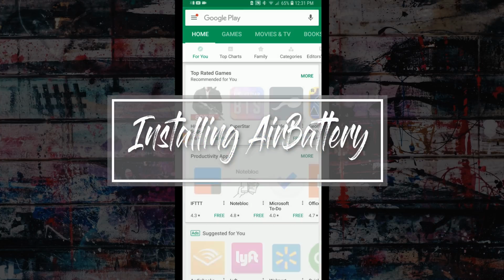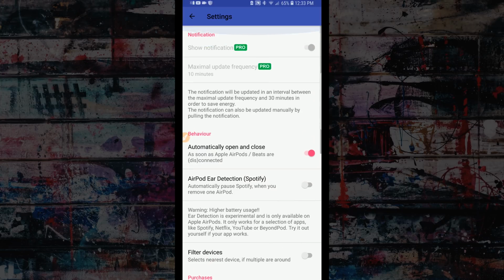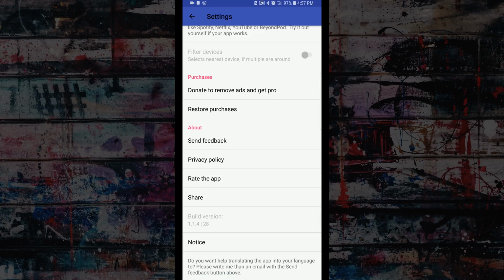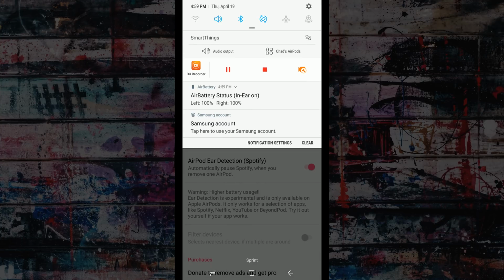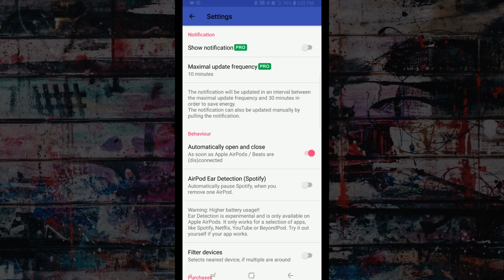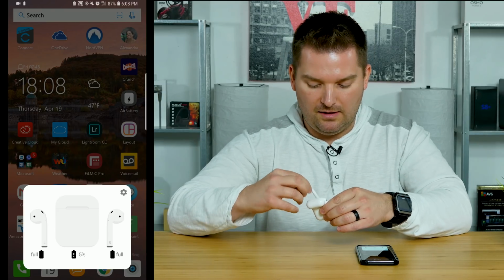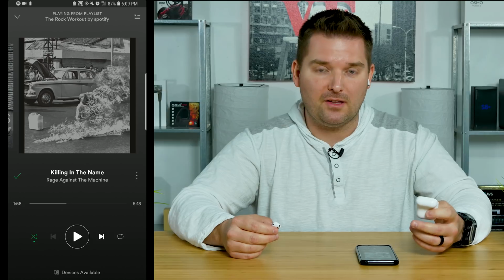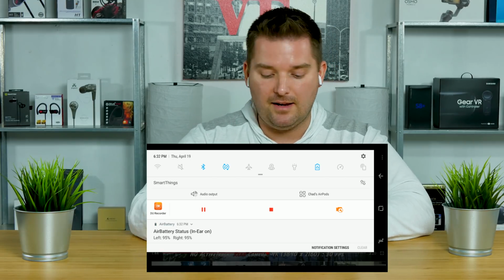Apple AirPods on Android?!! - How to Get Battery Status & Ear Detection on Android.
▶ AirPods 2 (Amazon)
▶ Jaybird X4 (Amazon)
▶ Jaybird Run XT (Amazon)
▶ PowerBeats Pro (Amazon)

Did you know it's possible to get battery status and ear-detection when using Apple AirPods for Android? This video might make you reconsider. In this video I describe a hack - more of a tip really - that easily and inexpensively unlocks these features. This gives you more of iPhone experience, and was definitely game changing for me. If you love AirPods, and also have an Android phone, this might be just what you have been looking for.

In this video I demonstrate how to install this app, and whether it's worth upgrading to pro. It also demonstrate how in-ear detection can be used to start and stop videos and music on Spotify, Netflix, YouTube, and BeyondPod. Check out the in-video time markers if you want to just to a specific section. Finally, check out BetterLifeReviews.com for written reviews, blogs, and killer sales. All the links are below.

▶ AirPods V1
▶ AirPods Wireless Charging Case
▶ AirPods Sport Tips
▶ AirPods silicone case

▶ Jaybird X3 Bluetooth Headphones
▶ Jaybird Run True Wireless Headphones

Equipment I Use:

4K Camera I Use
4K Camera I Use (kit)
Fluid Head Tripod I Use

LED Light I Use
Lighting Kit I Use

Tech Backpack I Use

Background credit: Patrick Tomass from Unsplash.com

Links are to Amazon and other websites where products are listed. Any purchases made help to run Better Life Reviews, and to review more products; clicking on a link if greatly appreciated, and does not cost you anything. We are a participant in the Amazon Services LLC Associates Program, an affiliate advertising program designed to provide a means for us to earn fees by linking to Amazon.com and affiliated sites.